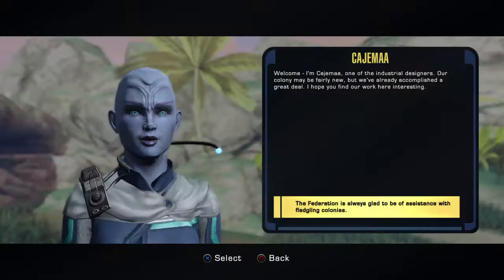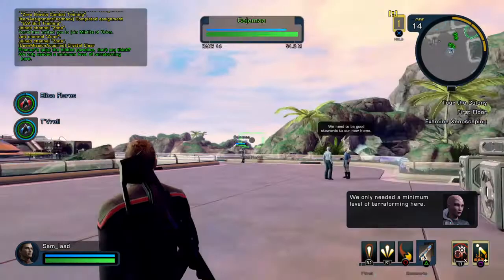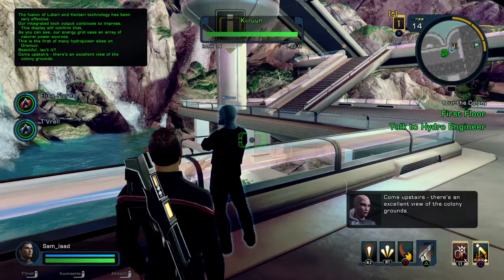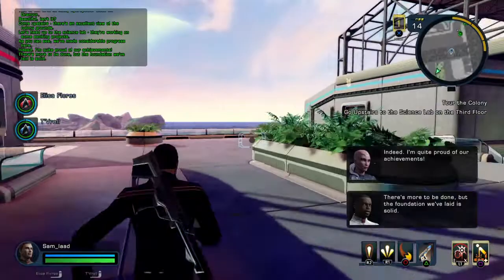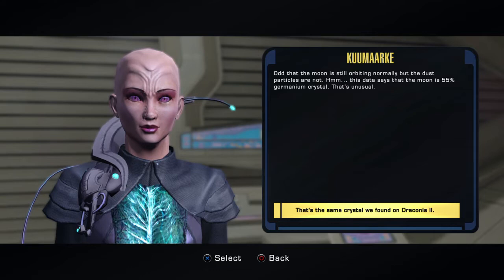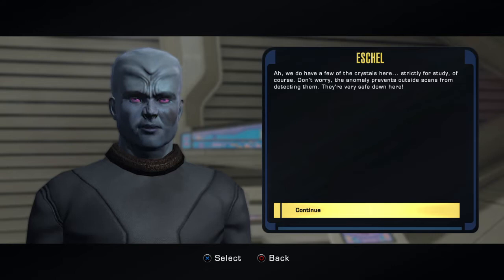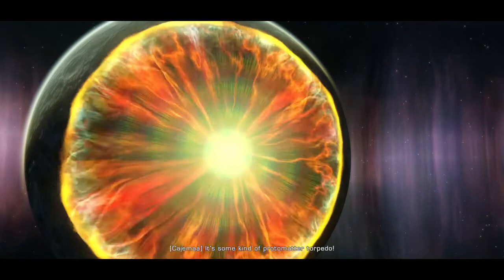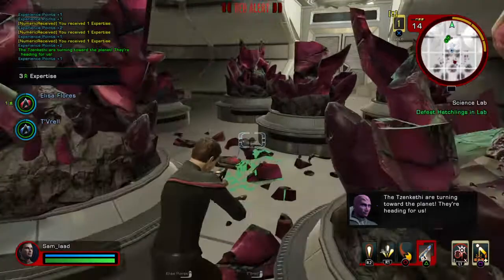Star Trek Online Geordi La Forge Misson